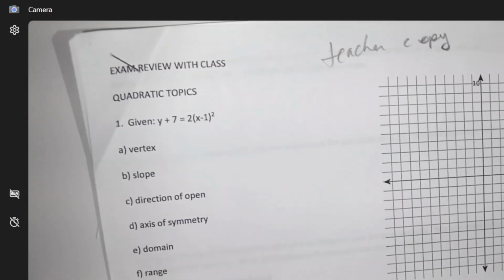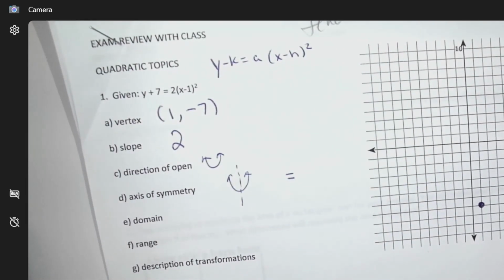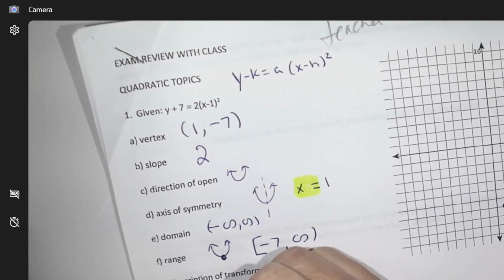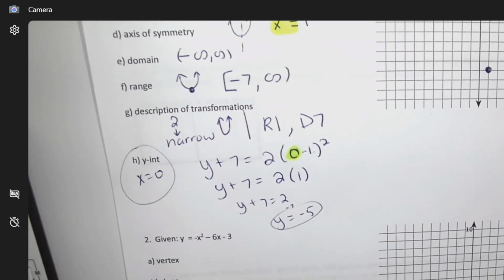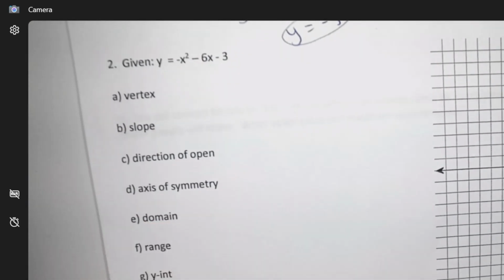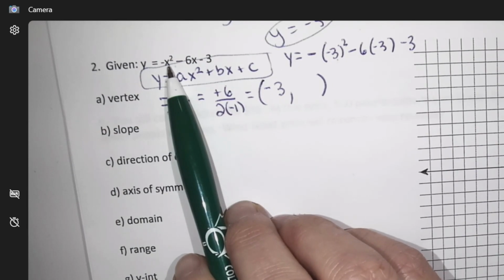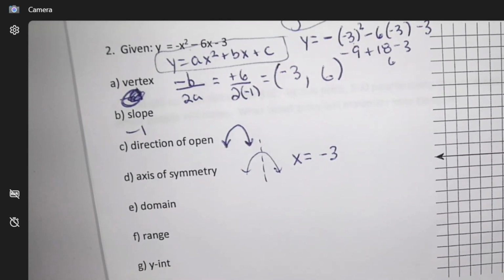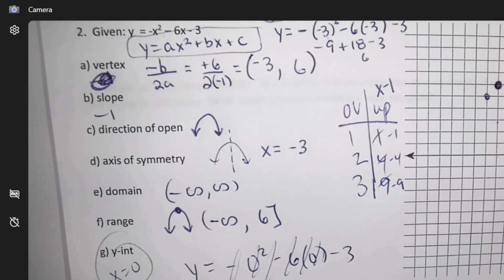quadratic graphs and properties